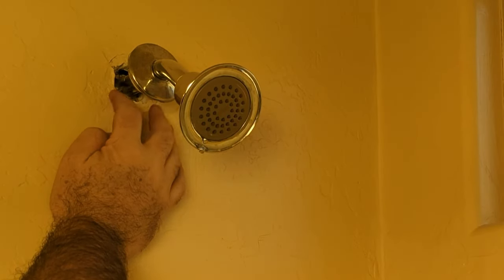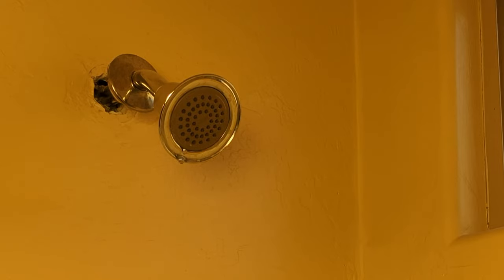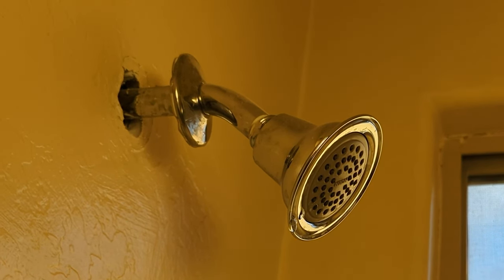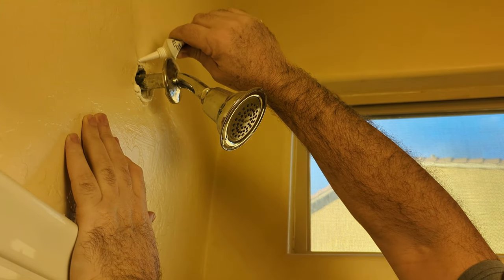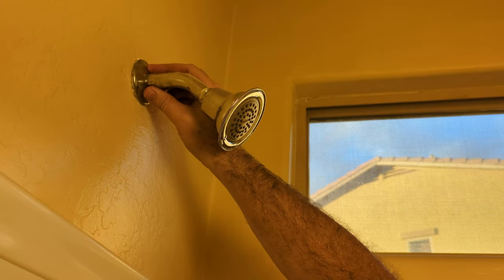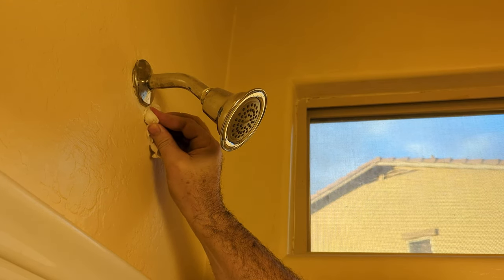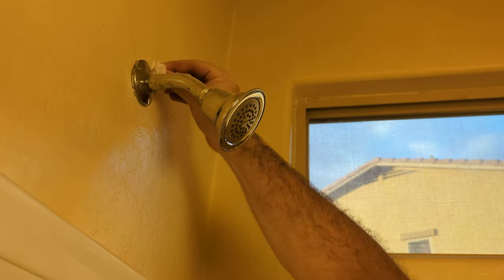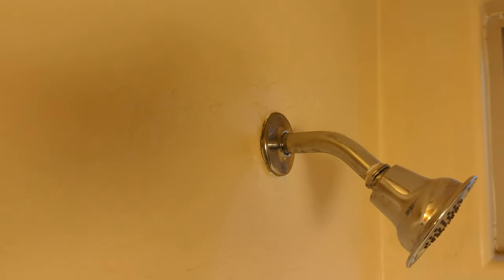Shower Head Base - What is it called and how do you fix it?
If your shower head base has come loose and you want to know what this thing is called and how to fix it then you are in the right place.

I posted this video on Jan 24th, 2023 at 6:15 AM on a Tuesday. Do you like to watch videos on Tuesday morning?

Check out the Moen Shower Head Arm Flange at Amazon
Moen AT2199 Replacement Shower Arm Flange for Universal Standard Moen Shower Arms, Chrome

GE GE281 Silicone II Kitchen and Bath Sealant, 2.8 oz Tube, White